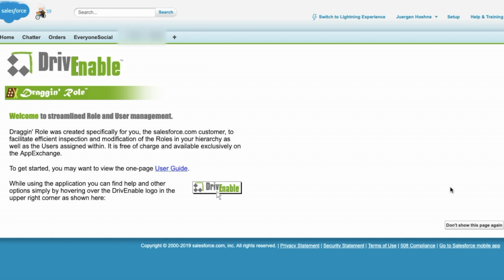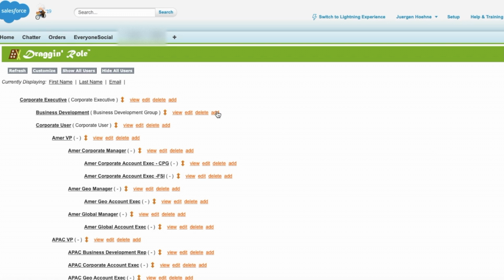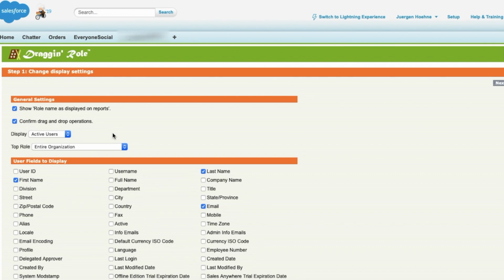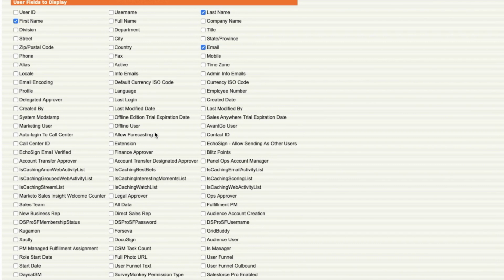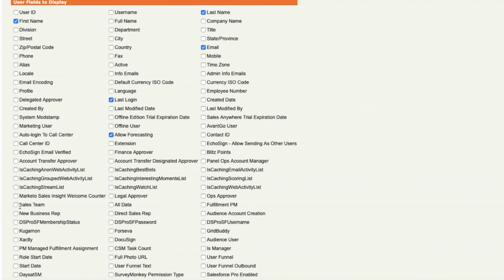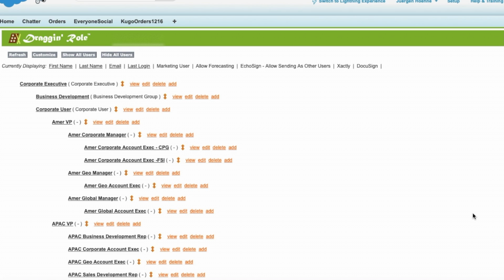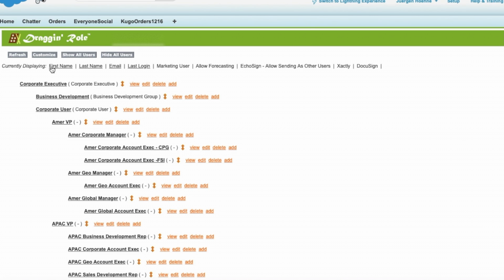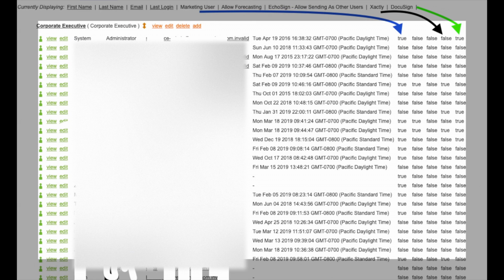Best App for Reducing 1,000 Roles in Salesforce 2019, Draggin Roles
Are you overwhelmed by managing too many roles in Salesforce? In this video, we explore the best app for reducing over 1,000 roles in Salesforce for 2019! We’ll dive into the Dragging Roles feature, which simplifies role management and enhances your organization’s efficiency.

Learn how to streamline your role structure, improve user permissions, and optimize your Salesforce setup for better productivity. We’ll provide a step-by-step guide on using the app, showcasing its key features, and sharing tips for effective role management. Whether you’re a Salesforce administrator, developer, or user, this video is packed with valuable insights that will help you tackle the complexities of role management.